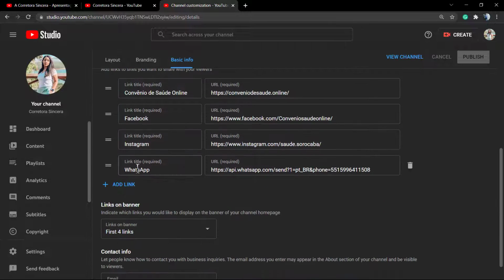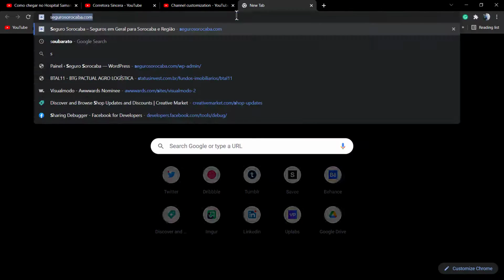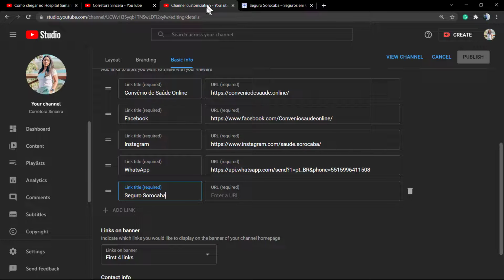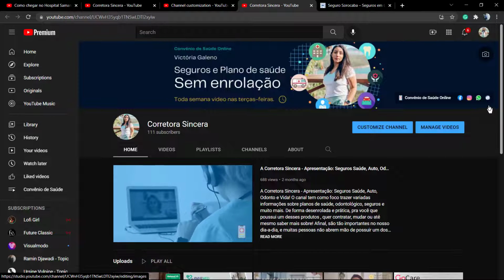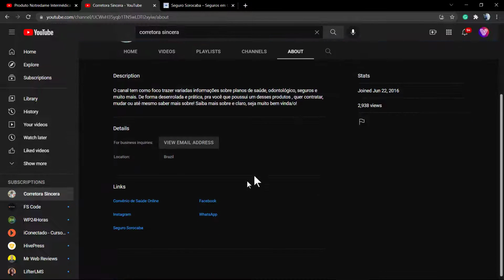How To Add Custom Links To Your YouTube Channel? Social Media URLs on Banner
In today's video tutorial we'll learn how to apply custom links and URLs to our YouTube channel or profile in a simple, fast and effective way so we can have our social media links preset on our YouTube page.

Do you want to add links to your social network pages and websites in your YouTube channel artwork? This is a great way to help viewers connect with you on their favorite platform and let viewers find your official website. You can post up to five links on the YouTube banner. This wikiHow teaches you how to add a link to a YouTube channel.

Users can add a minimum of 1 and a maximum of 5 links to the YouTube banner at a time. These links will become icons after being added to the youtube banner. The Youtube banner shows the first glance to subscribers who frequently visit your channel. Attractive banners will leave a better impression on subscribers, allowing them to watch the video, thereby gaining views and likes.

Adding icons to banners can be very helpful for many social media stars, YouTubers, and celebrities. Because it is difficult for celebrities to let their fans know about other media platforms they can interact with.

Youtube makes business easier. Users who run a business can add their website icons to connect their business to YouTube.

By using social media icons on Youtube banners. It can help users establish contact with you on all platforms. Youtube’s unique content can help you get video likes.

Some users who use youtube to run their teaching courses can associate their Facebook account with youtube by adding an icon on the YouTube banner. Subscribers can more easily find a place to contact content creators. Users can add their main social media accounts on the youtube banner. These banners represent the type of your channel.